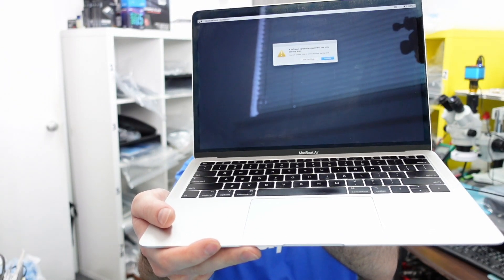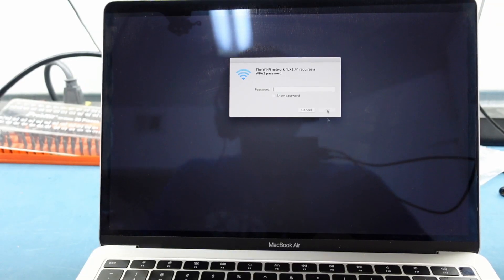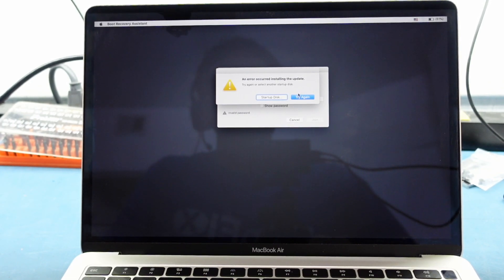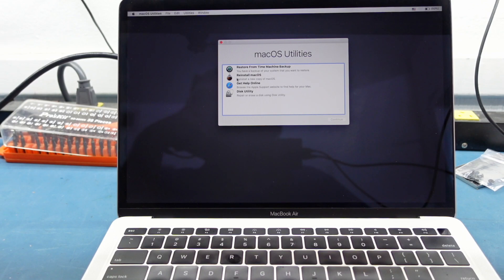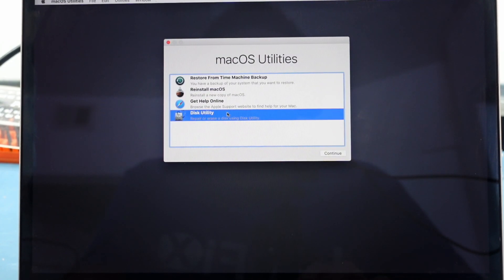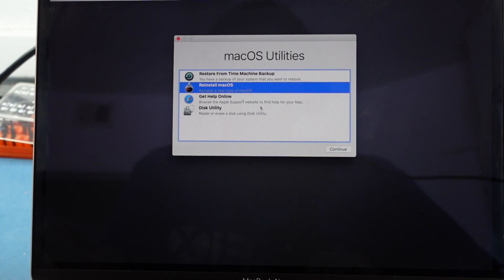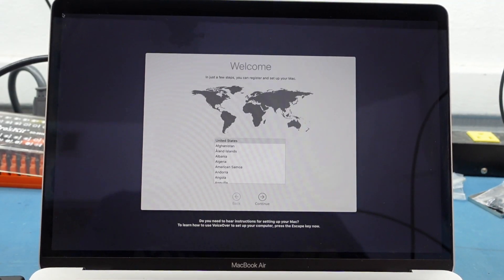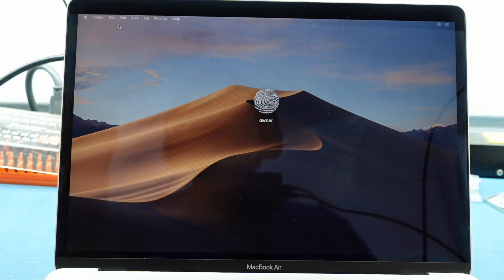MacBook Air Error | Critical Software Update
Hey everyone, today we are going to be looking at the Macbook Air Critical Software Update error